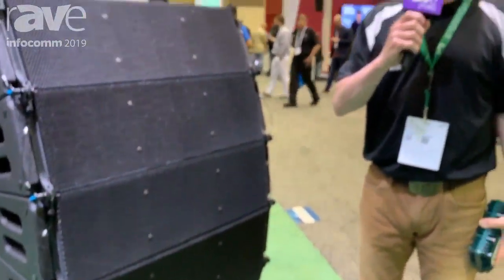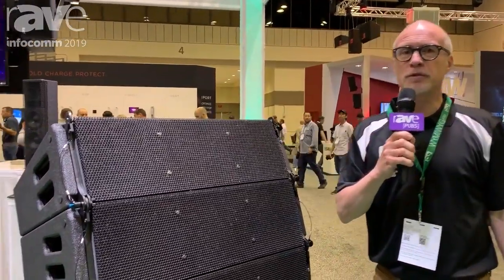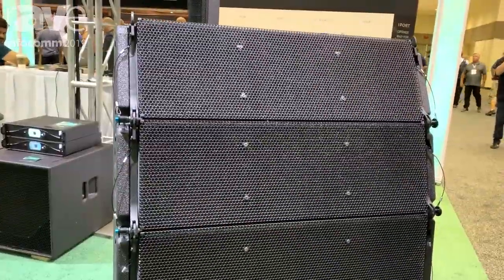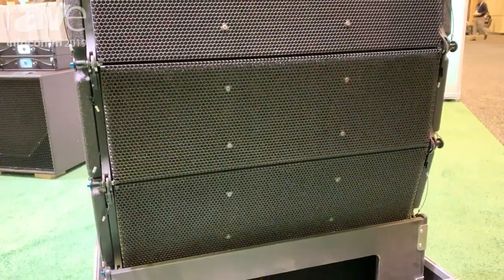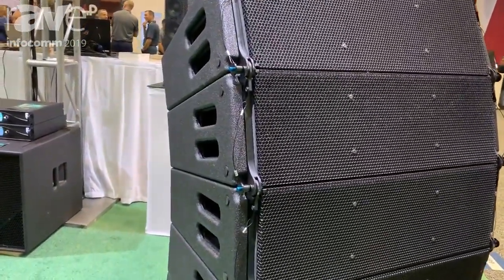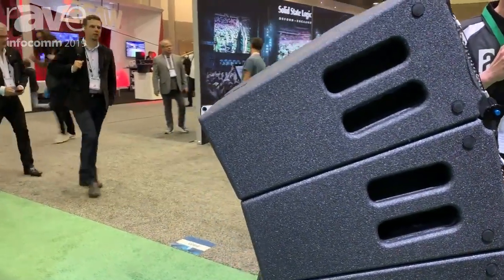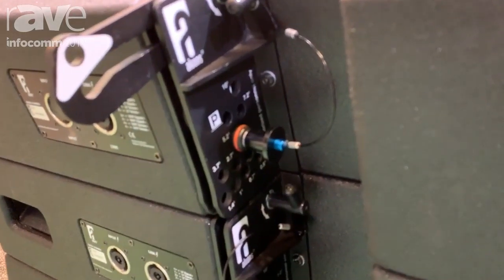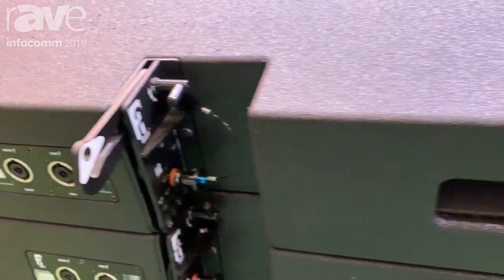InfoComm 2019: Alcons Audio Previews LR18 L Series Compact, Midsized, Bi-Amped, Three-Way Line Array